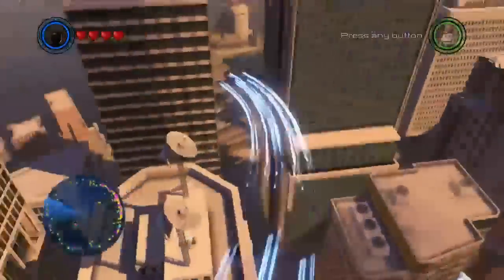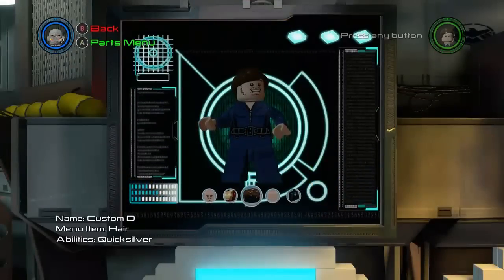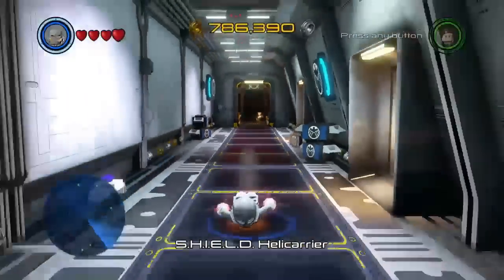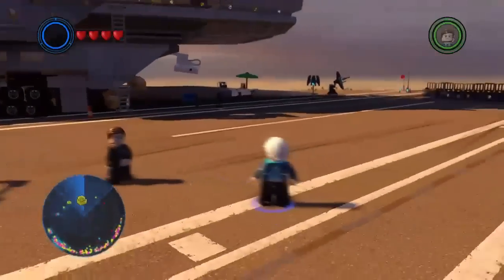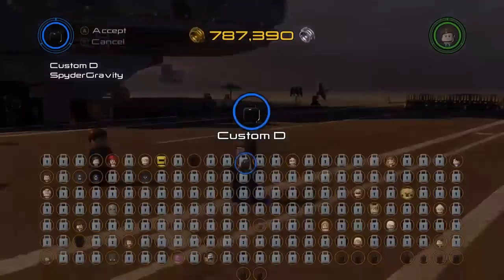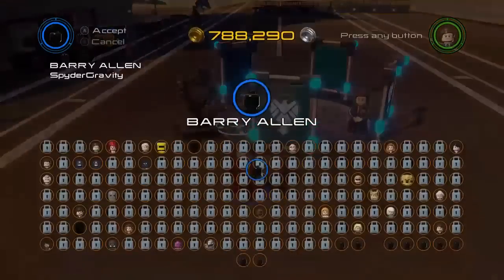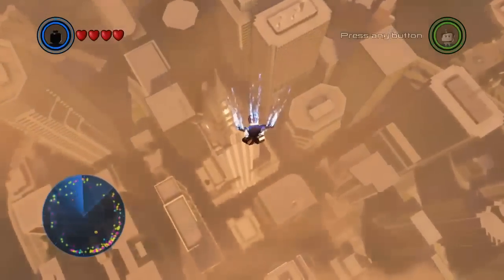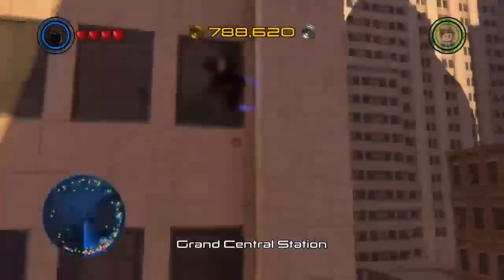The "Flash" Speed Glitch Lego Marvel's Avengers(NO MODS)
Used to edit
Vivavideo pro